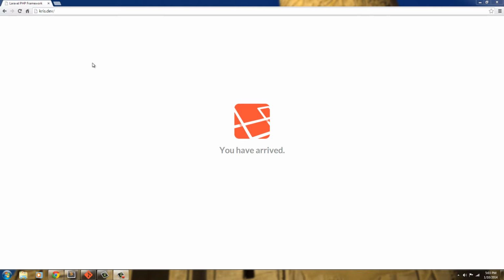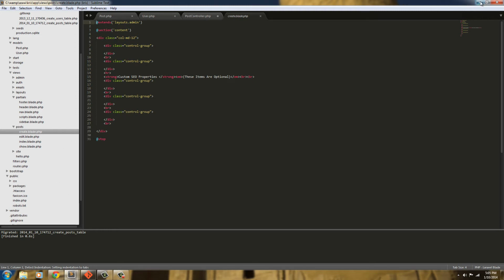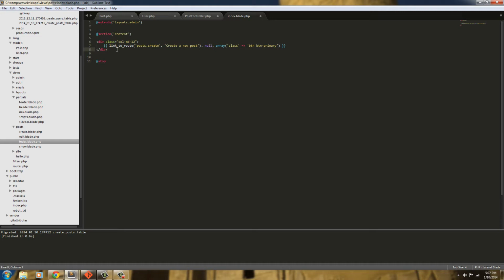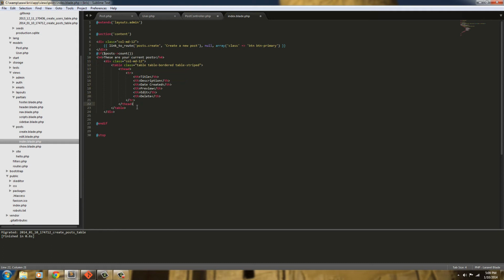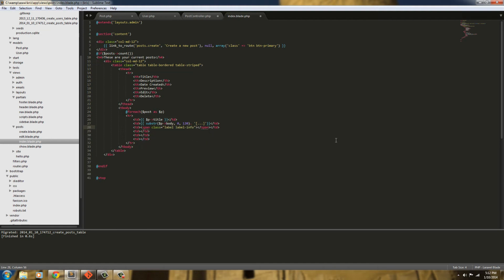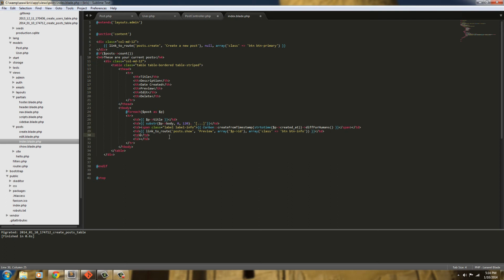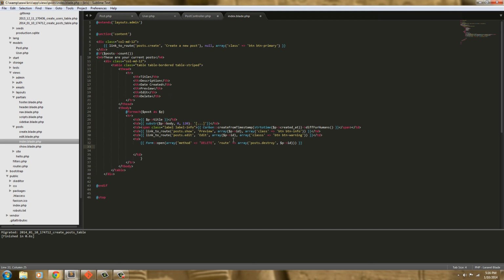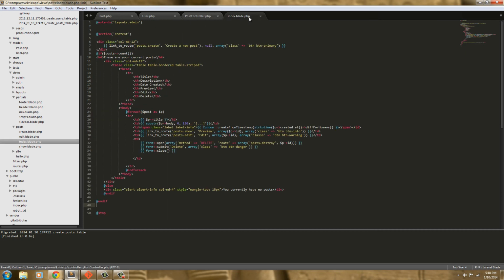Laravel 4 Simple Blog Tutorial Part 4 The Post Index Page